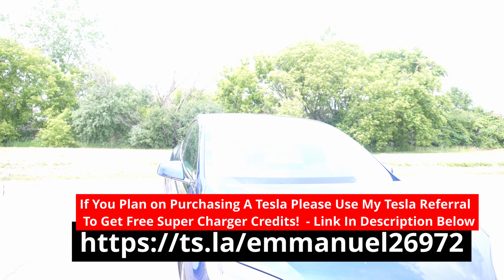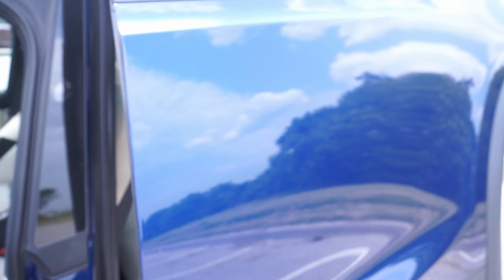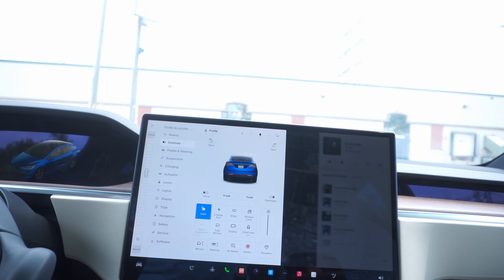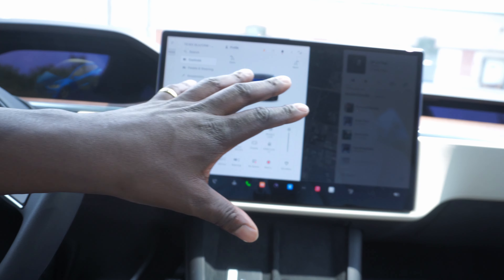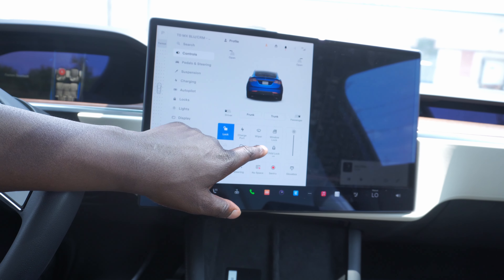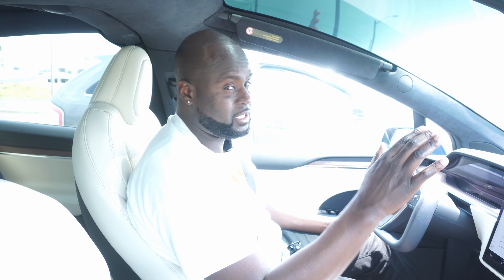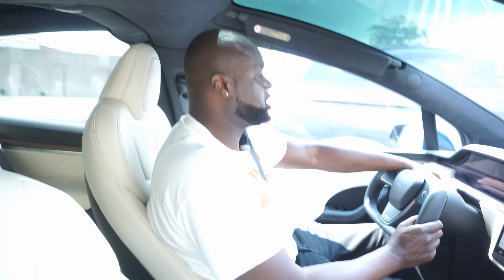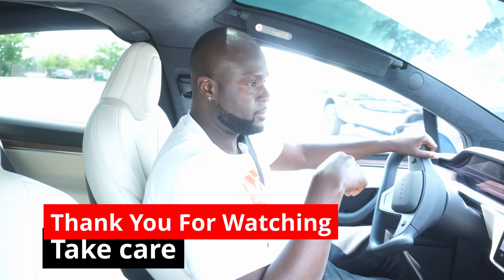2023 Tesla Model X Test Drive & Review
If You Plan on Purchasing A Tesla Please Use My Tesla Referral To Get Free Super Charger Credits